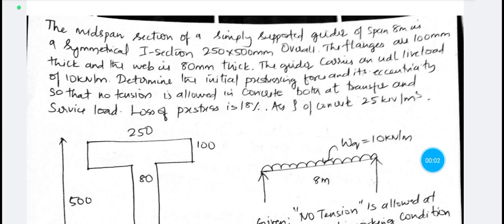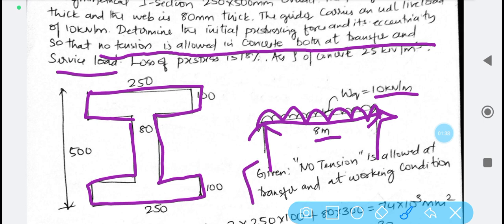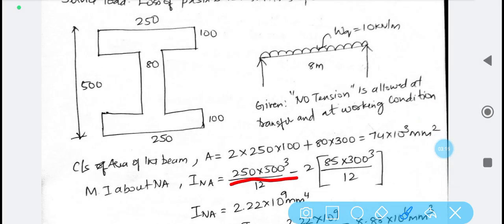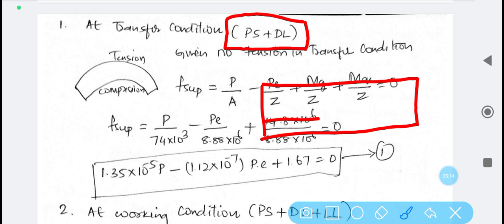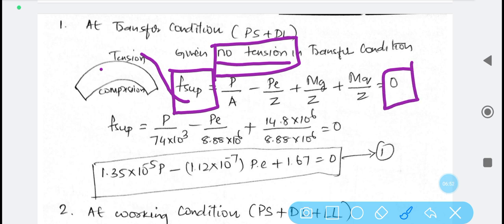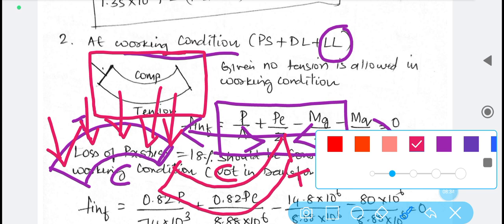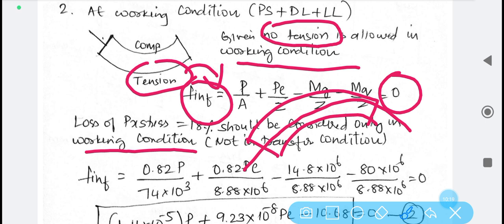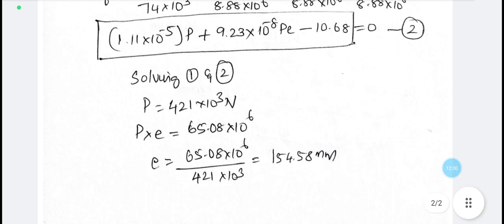PSC- No tension at transfer and service condition